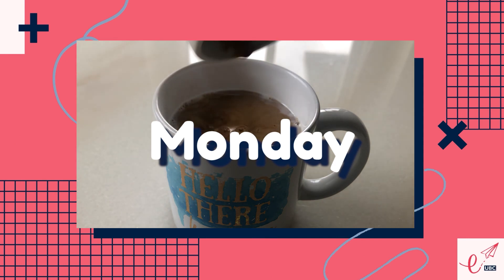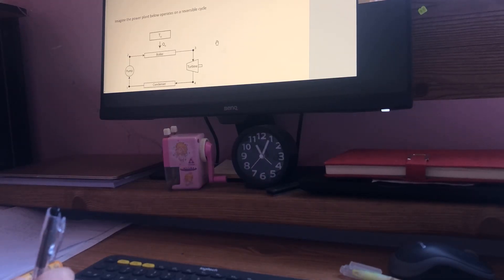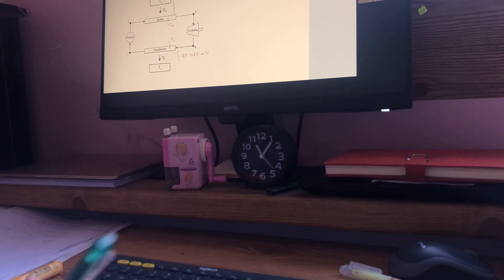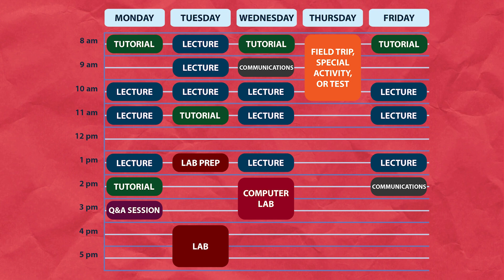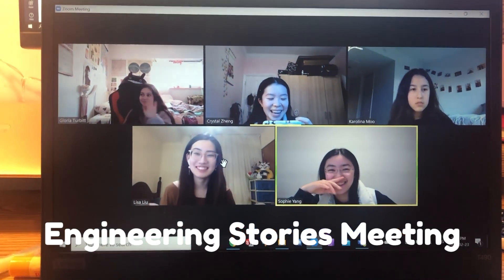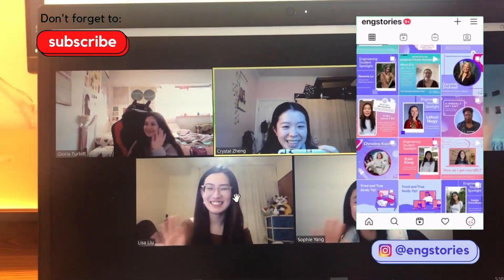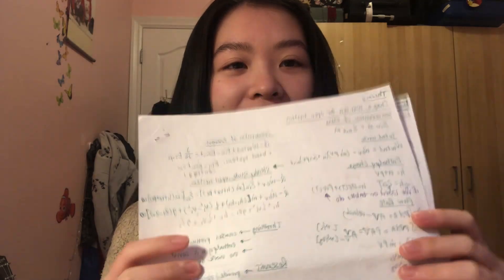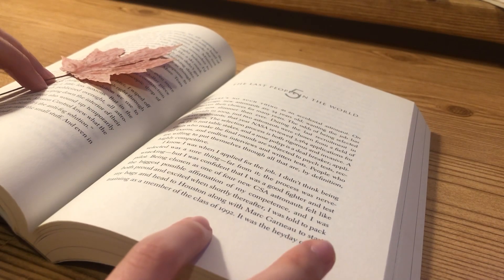Week in the Life of a Mechanical Engineering Student ☆ UBC Engineering Stories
Second-year mechanical engineering student, Crystal, shares what an online college week in the life is like for her during quarantine! Follow Crystal along as she shares what it's like taking Mech 2 classes at UBC Vancouver, and dives into what exactly she learns!